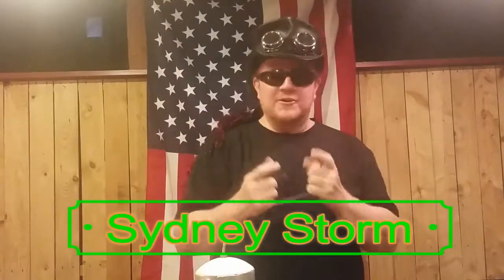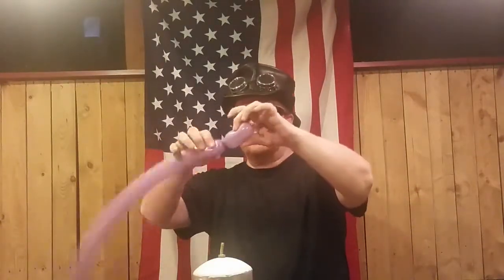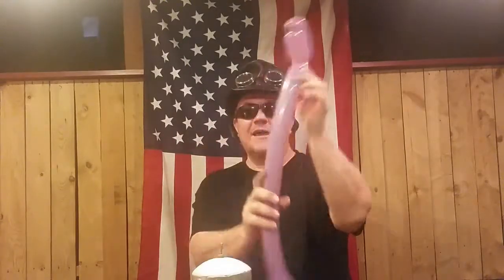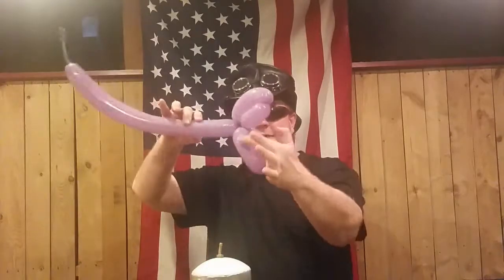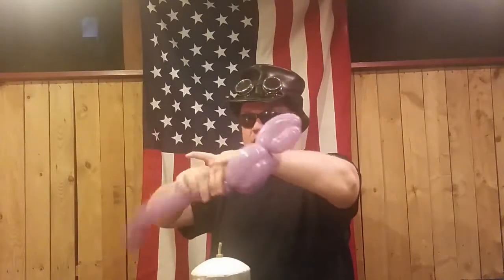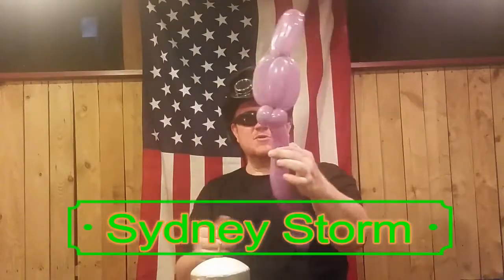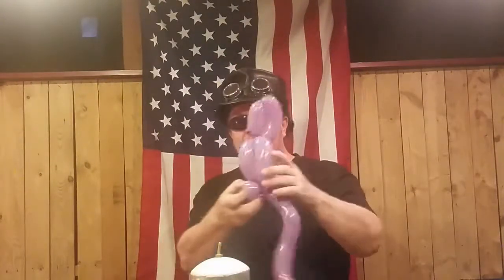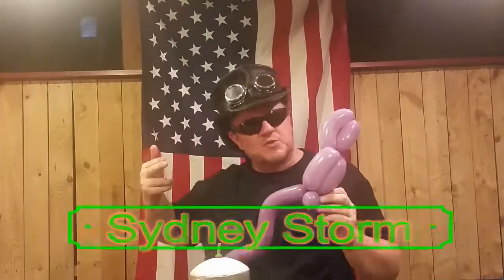Super Simple Parrot Balloon with Sydney Storm Easy Balloon Animal Tutorial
Book Sydney For Events

We Cover FREE & Almost FREE Things To Do.
In This Video We Show You How to Make an Easy Parrot Balloon. We Have Others in the Series. Please See Our Other Videos About FREE & Almost FREE Things to See and Do All Over The Place. We Also Have a 1 Month Old Baby with Some Videos of Her Own.

Sydney Storm is A Professional Entertainer, Speaker, & New Dad. Many of the Videos We Do Will Be about Fun Free & Almost Free Things You Can Do With Your Family….& Cool Entertainment Videos. We’ve Also Been Putting Out Several Teaching How to Make Balloon Animals. Sydney is a Comedy Hypnotist, Magician, Balloon Artist With Over 23 Years Experience. Based Out of the Midwest….But Would Will Travel….Even to the Moon If You Had a Show There. Please Interact With Us in the Comments, We’d Love to Hear From You!

Sydney Is a Professional Magician Who Studied at The World Famous Jeff McBride Mystery School. The Real Life Hogwarts! If You Want to Take The Art of Learning Magic Serious, The Jeff McBride Mystery School is Highly Recommended. They Have Online Learning, Live Learning, & Classes at The Mystery School In Las Vegas! Learn More about The Jeff McBride Mystery School At Their Website. A Decision You Won’t Regret.

Sydney Also Heads Up “The Nuns Of Anarchy” Comedy Cosplayers…..The RULERS Of Bad Habits!!! Find Us At Comic Cons….& MUCH More With Nuns Of Anarchy In The Future.

Sydney Storm is The Nemesis for the Band Apathy Syndrome! Mascot, Moshpit & Merch!!!

See Sydney Storm Help Adrien Brody Stop a Fight at the Start of a Movie, The Experiment (You Actually See Him Say “Bring Them Home” as a War Protester first) It’s within the First 5 Minutes of the Movie.  He’s Also in “Janie Jones w Abigail Breslin & Elizabeth Shue as a Club Member in the VIP Section of A Club Scene.